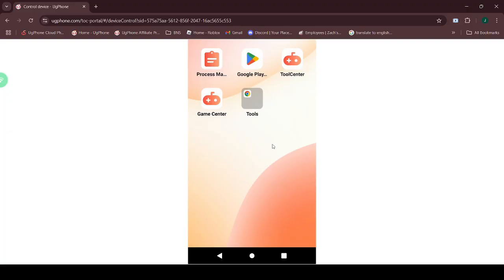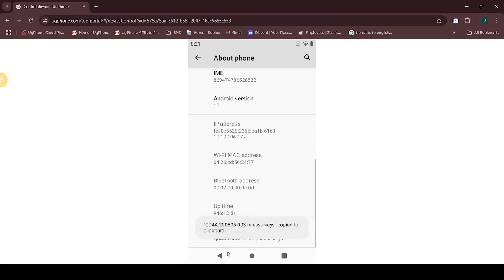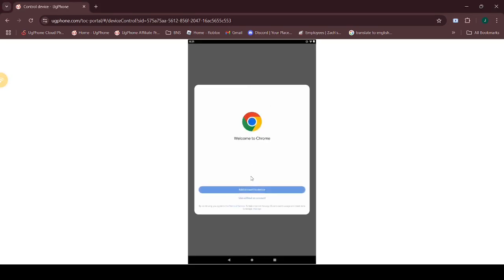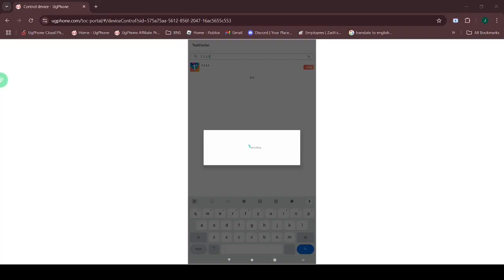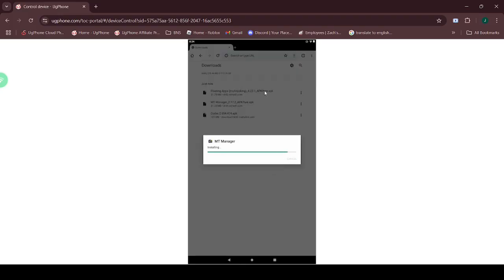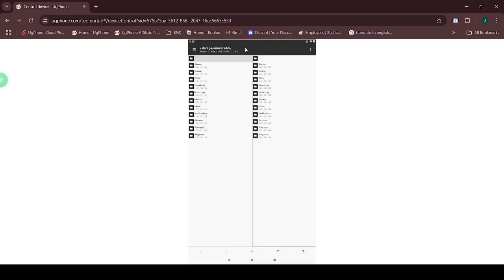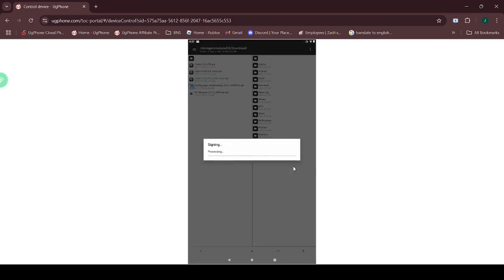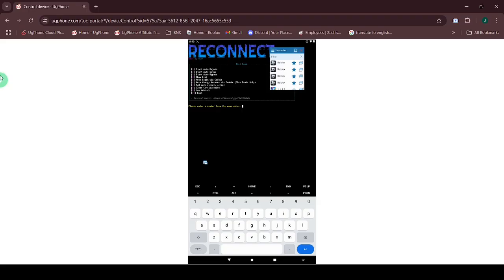How to Auto Reconnect Roblox in UgPhone! January 2025!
Code: mocjjj

What is UgPhone Cloud Phone?
UgPhone is a cloud phone APP to play the mobile game that relies on powerful cloud computing technology, which can provide you with functions such as 24/7 uninterrupted AFK running and multiple game accounts opening at the same time.